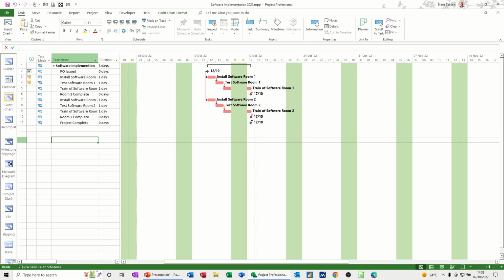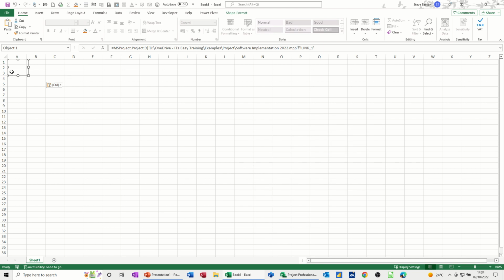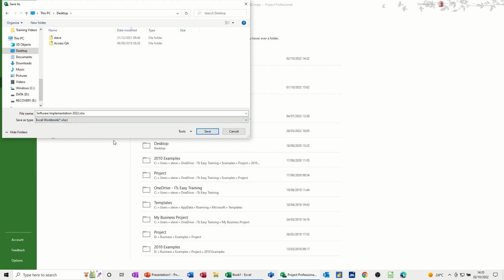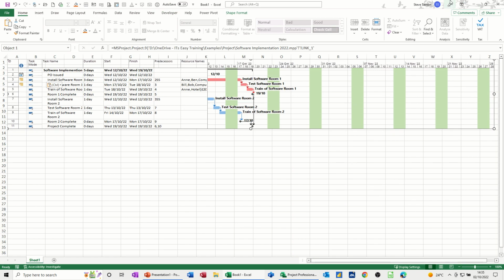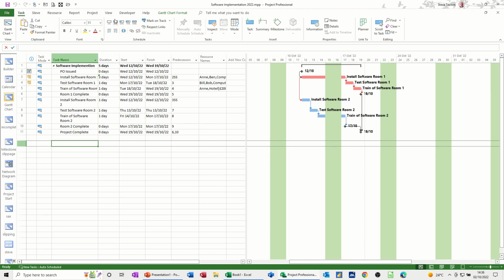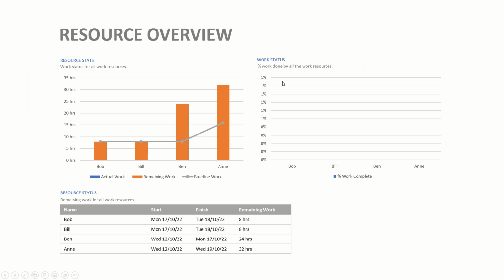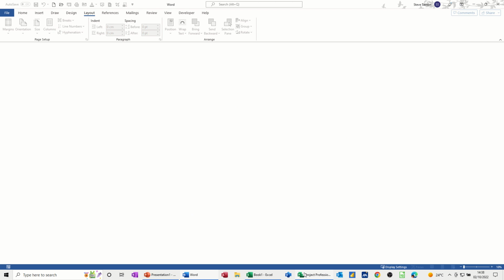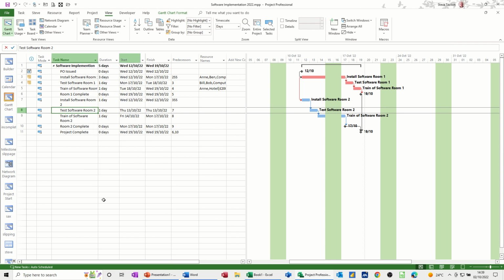Send Project data to Excel, Word or PowerPoint.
This is a Microsoft Project tutorial covering how to send data into Excel, Word, or PowerPoint. The tutor starts off by demonstrating how to copy and paste data into Excel. This is followed by a demonstration on how to use copy and Paste Special into Excel. The tutor then uses the Export Wizard using an existing Map. The tutor moves on to select a report and copies it. The tutor pastes the report into Word and then PowerPoint. Send Project data to Excel, Word, or PowerPoint. Link Project to Excel, Word, or PowerPoint. Project tutorial.